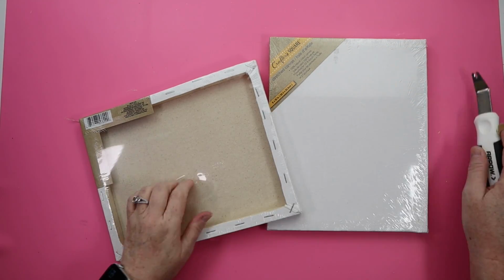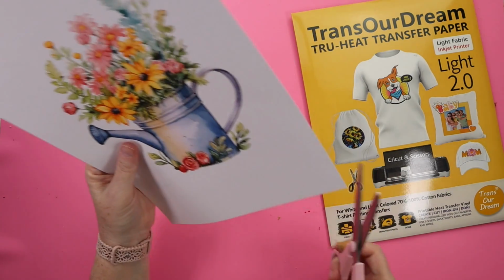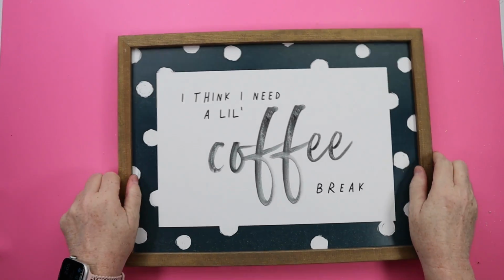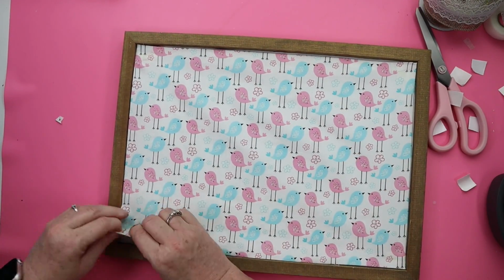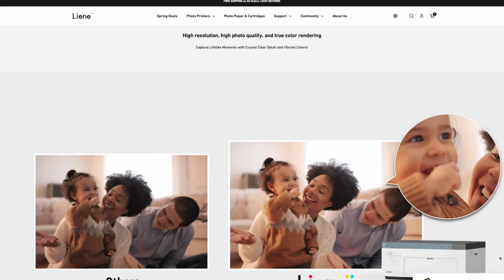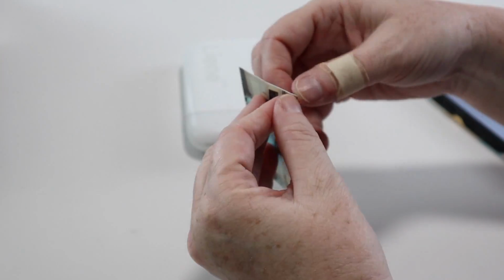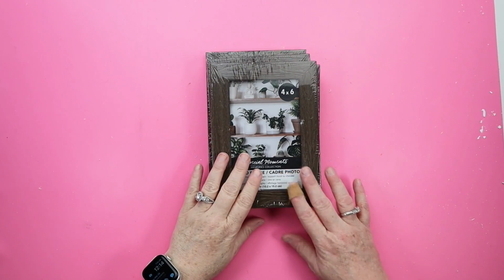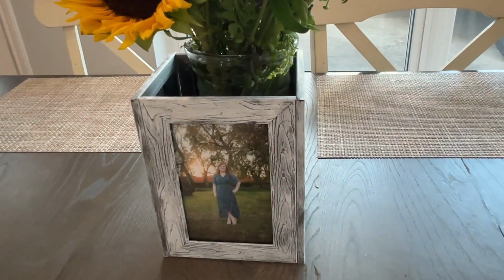🌟 Want to make your house look great? Make these EASY DIYS for CHEAP! NO SPECIFIC TOOLS NECESSARY!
You do NOT want to miss these EASY, and CHEAP to make Dollar Tree Home Decor DIYS! Make your home look great with these budget-friendly crafts using supplies from Dollar Tree!

❤︎ FREE CUT FILES/PRINTABLES ❤︎
Flower Printable

❤︎ SUPPLIES USED/MENTIONED ❤︎
Flat Bamboo Skewers
Hand Block Sander Knife Set
Owl Measuring Tape
Miter Shears
Surebonder Detail Tip Glue Gun
Tin Snips
Fiskars Paper Cutter
Silicone Paint Mat

Hi! I'm Courtney! Here on my channel you will find budget-friendly projects, Dollar Tree DIYS & Hacks, thrift flips, organization tips, and Cricut and laser tips and tricks. I will help you save money by making your own beautiful home decor on a budget!

🌟Become an Insider Creative Club Member!
Join my weekly newsletter and get exclusive freebies, sneak peeks, dedicated giveaways, and so much more!

💌 Happy Mail:
Creative on the Cheap
1251 Pin Oak Road
Suite 131-220

*All products are purchased by me (unless otherwise mentioned in the video) and opinions are my own.  Each and every product I feature is something I have used and loved and wanted to share with you. There is no extra cost to you.  This allows me to continue to provide inspiration for you to create.  Again, this is at no extra cost to you.

**Please follow the manufacturer's instructions for use on any crafting tool and/or supply.  Wear all the appropriate safety gear recommended by the manufacturer which may include, but not limited to, eye protection, ear protection, and/or face protection.

Thank you for being here and supporting me on my journey.
♡ Happy Crafting!
Courtney